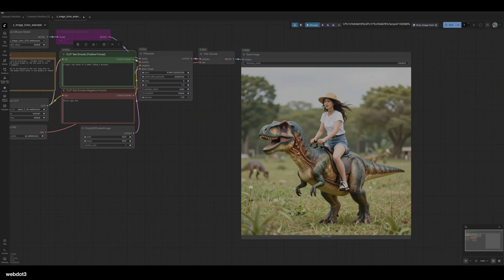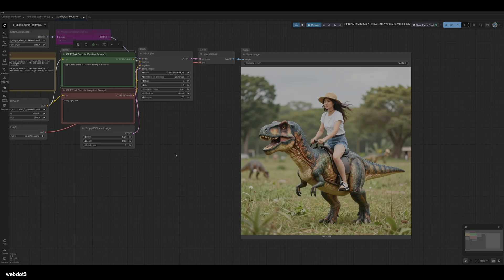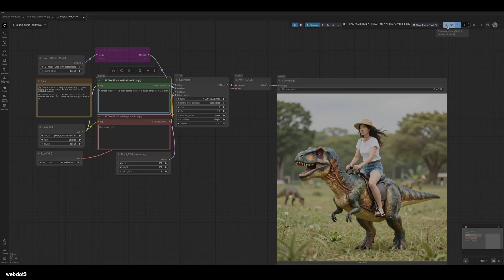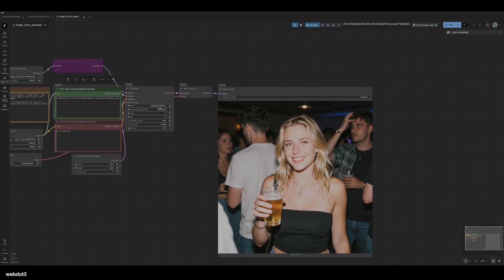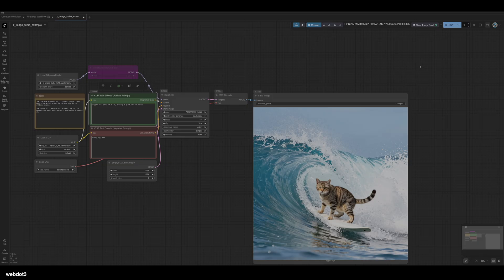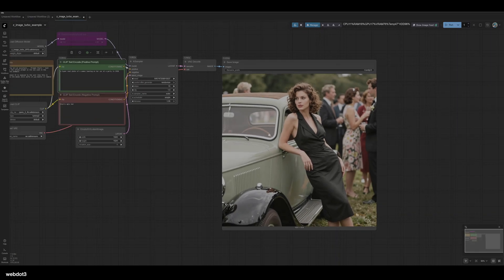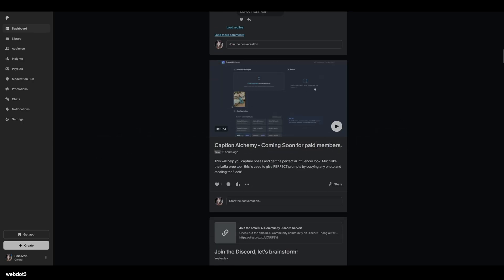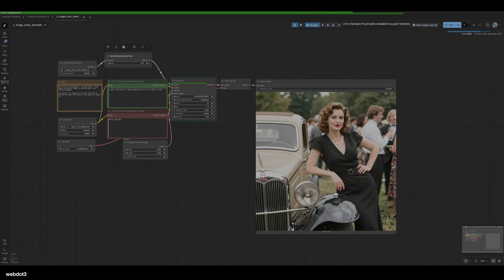Z-Image Just Dropped – The Best AI Model Yet.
Yo! What is even happening today 🤯
Z-Image just dropped outta nowhere and… listen. I was gonna focus only on Flux 2 this week. But then this thing showed up — and y’all, I had to stop everything and test it. And OMG... it's insanely good.

This video is just me doing a raw, unfiltered live test of the new Z-Image checkpoint, and I’m telling you — the speed, the realism, the results? It’s wild. I’m hitting 10 second renders on high-quality outputs. Stuff like this usually takes forever. Now it’s like... click, boom, done.

We test it on some candid UGC-style prompts, then try a cat surfing a giant wave (because obviously), and even crank up resolution to see what it does under pressure. Everything was buttery smooth. Plus, I talk a little bit about running it on lower VRAM cards (yes, this works with mid-range rigs!), and I’ve got some early results I’m dying to see you remix.

New Discord is live — come hang with us,

Updated LORA Tool,

And sneak peek at Caption Alchemy, a new tool to steal styles from any image 👀

Always do your own research and, where appropriate, consult with a qualified professional before making decisions based on the information provided here.

This channel may feature third-party tools, platforms, or services.

By using the information shared in these tutorials, you agree that this channel and its creator are not liable for any outcomes, issues, or damages that may occur.